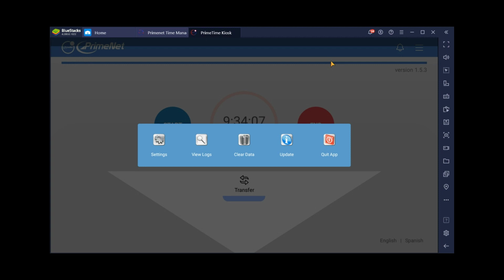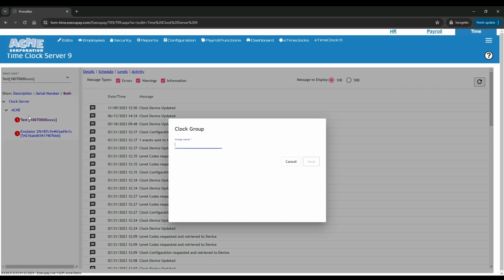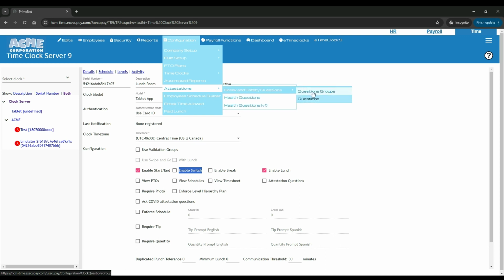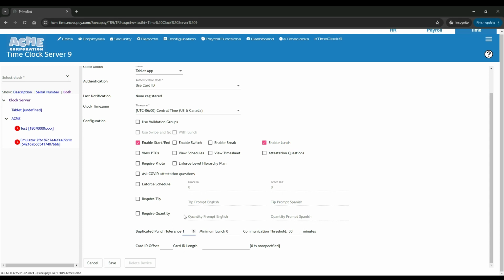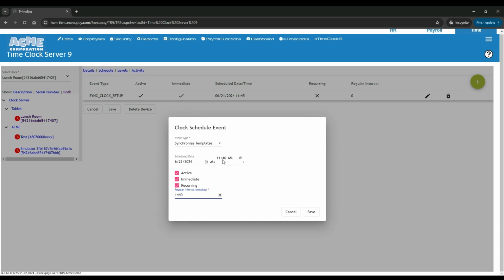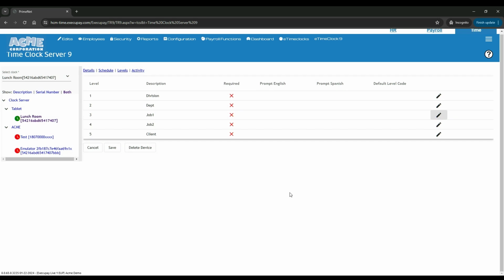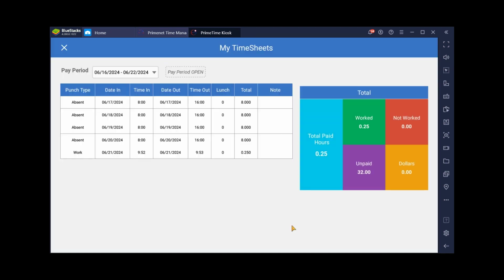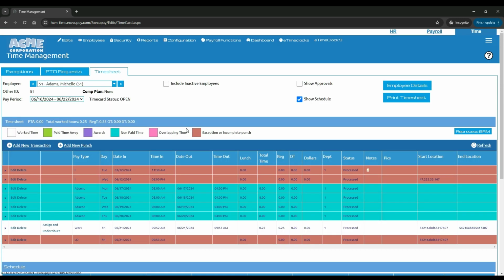Tablet Kiosk Setup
In this video we walk you through adding a Tablet Kiosk to the software and the different options available.